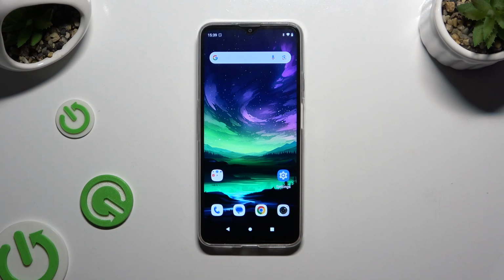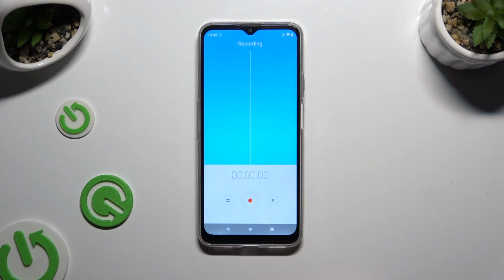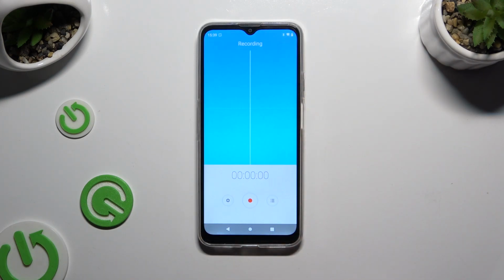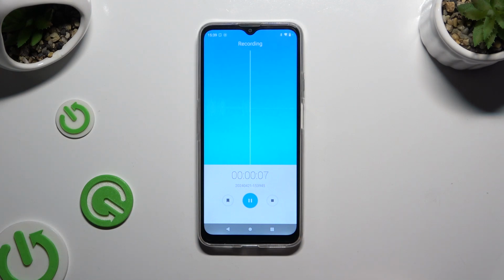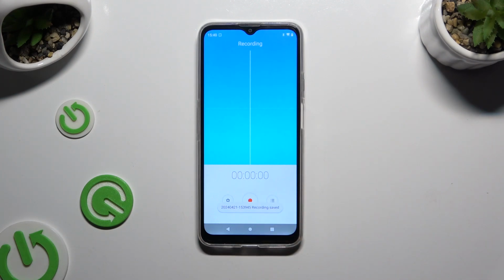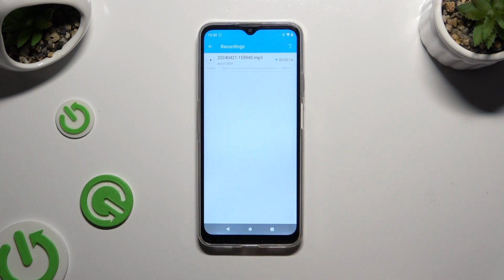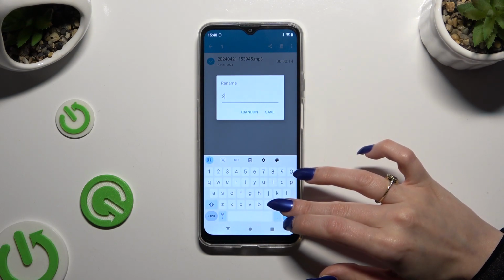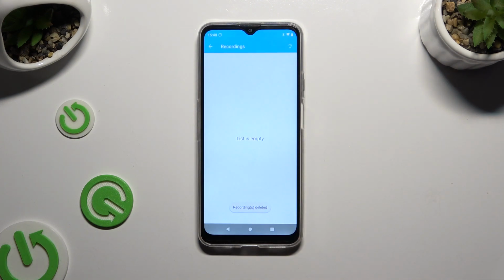How To Record Sounds On Cubot Note 50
Explore the process of recording sounds on the Cubot Note 50 smartphone, allowing users to capture audio for various purposes such as voice memos or recordings.

How do I record sounds on the Cubot Note 50?
What features are available in the built-in sound recording app?
Can I customize recording settings such as audio quality or format?
Where are the recorded sound files saved on the device?